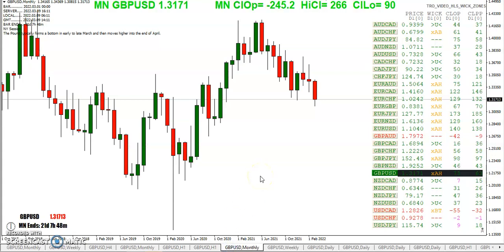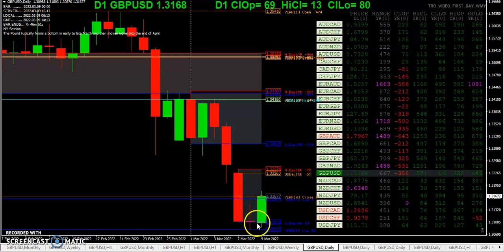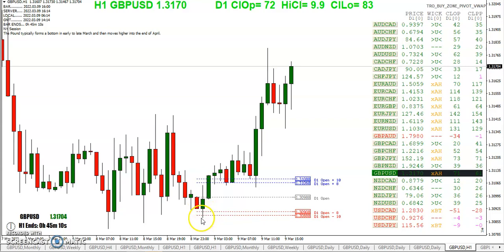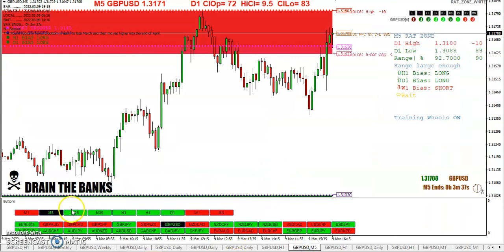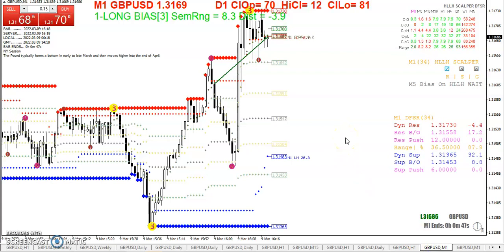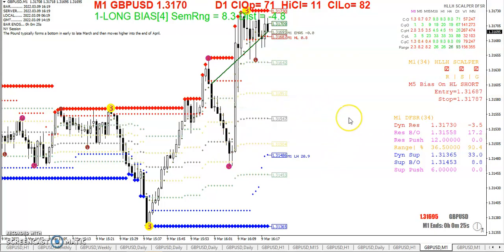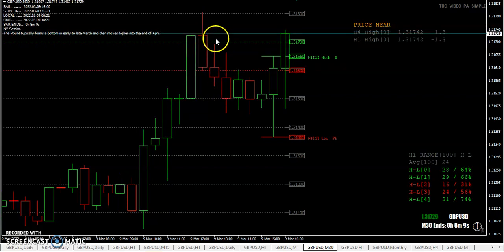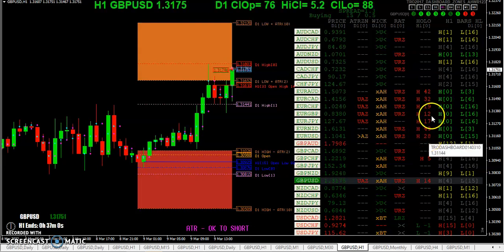20220309 TRO TRADING TRADING BETTER PART 5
TRADING BETTER PART 5